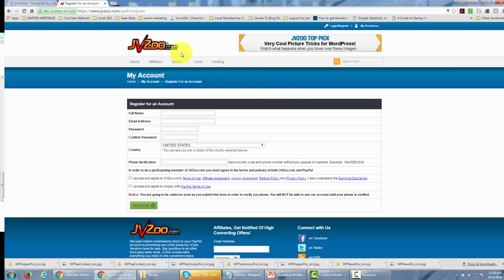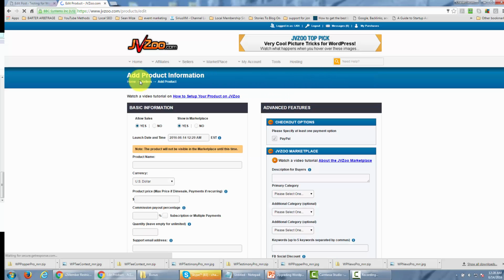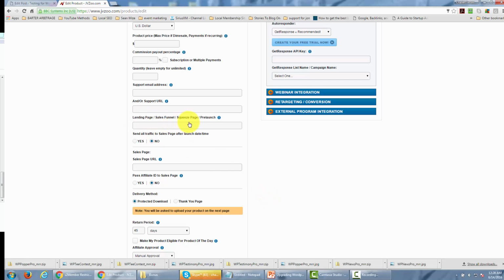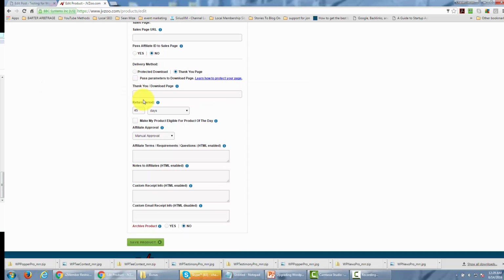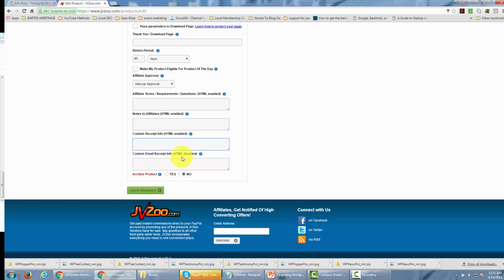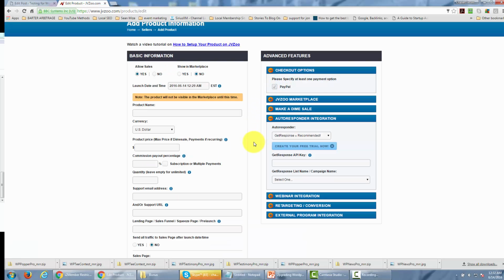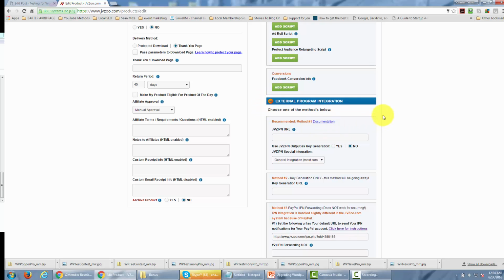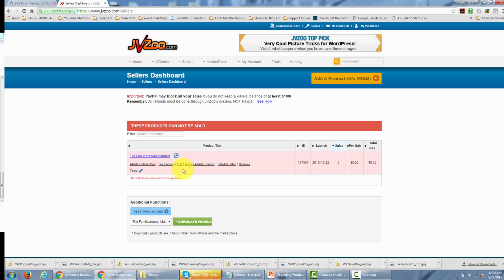How To Set Up JVZoo Step One ?